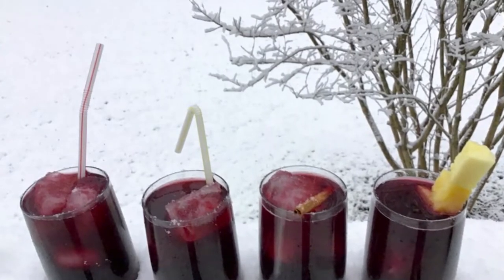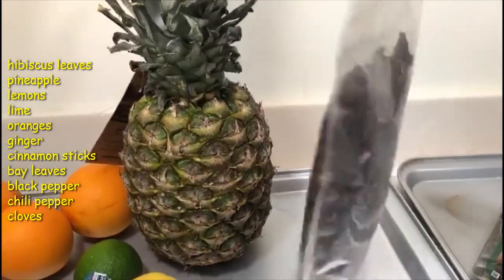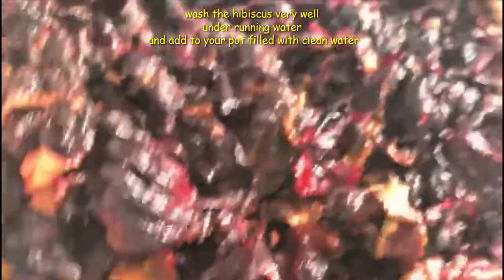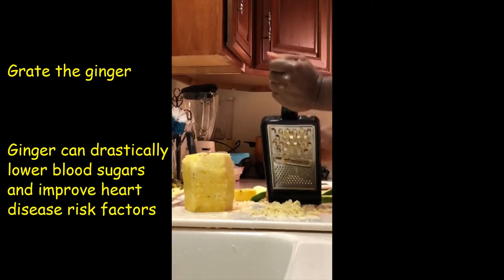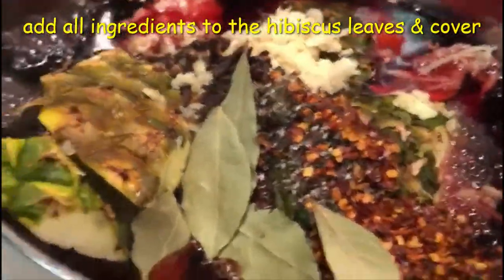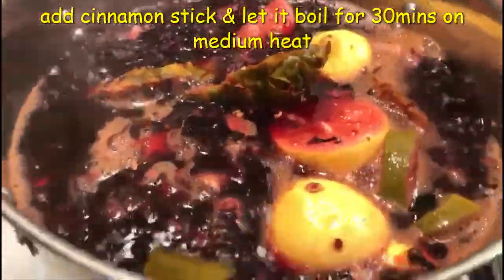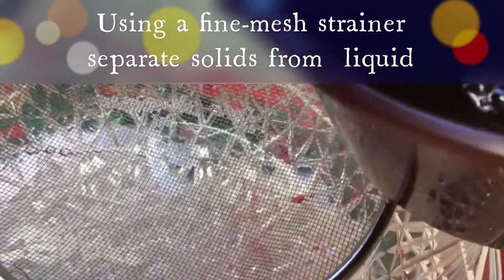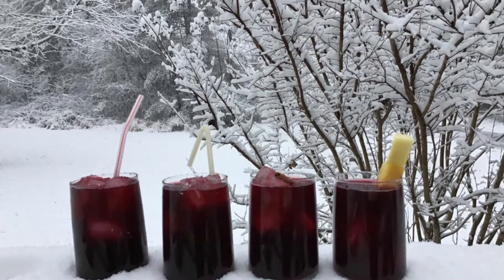HIBISCUS (SOBOLO) ZOBO / BISSAP / SORREL ❤THE BEST AUTHENTIC HEALTHIEST DRINK E🥤👌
This immune boosting, refreshing, and satisfying drink tastes amazing and is highly nutritious. It helps prevent cravings and late-night snacking since it is so satisfying. It contains bioflavonoids that help to prevent plaque from building up on the walls of your arteries which lowers your cholesterol and helps to prevent a number of other serious diseases. Enjoy anytime any day

THIS Video IS NOT INTENDED FOR THE PURPOSE OF PROVIDING MEDICAL ADVICE.